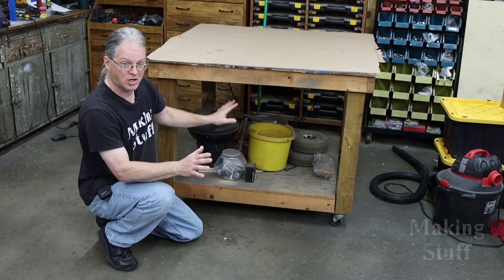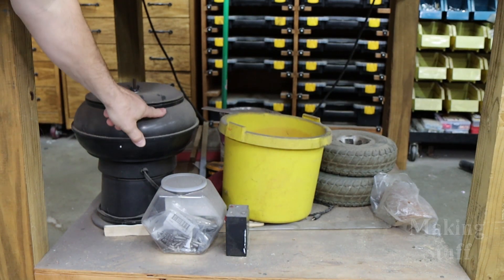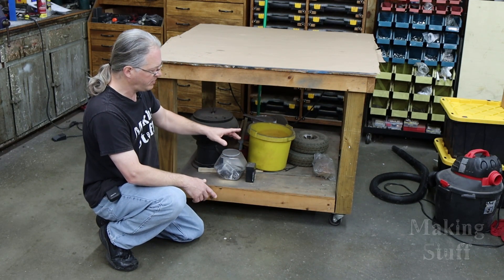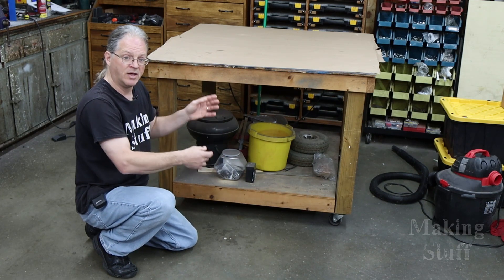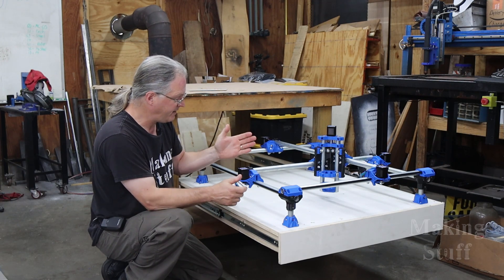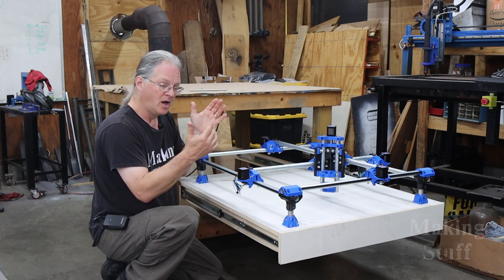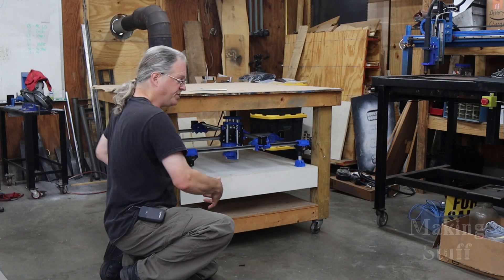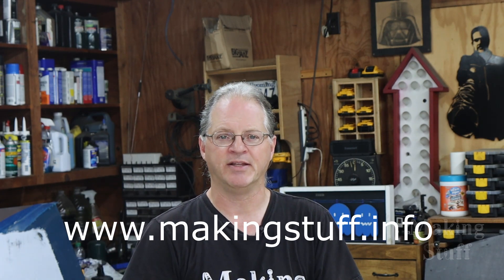Assembling a Primo MPCNC (Mostly 3D Printed CNC) with Space Saving Design- Part 1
Building a new Primo MPCNC (Mostly Printed CNC) under my work bench to save space in the shop.  Perfect for small shops or larger shops with limited available space.

🛠 Tools and Parts Used In This Video:
Kreg Pocket Hole Jig
Conduit Reamer
40 Inch Drawer Slides
PLA Filament
Nema 17 Stepper Motor Bundle
Power Supply
GT2 Timing Belt
GT2 16 Tooth Pulleys
GT2 Idler Pulleys
T8 Lead Screw and Nut
5mm to 8mm Coupler
608-2RS Skate Board Bearings
M2.5 x 12mm Screws
M3 x 10 Screws
M5 x 30 Screws
M5 Nylock Nuts
5/16 Bolts
5/16 Nylock Nuts